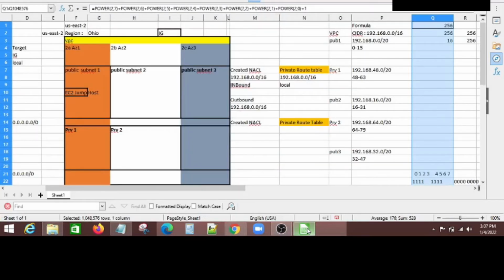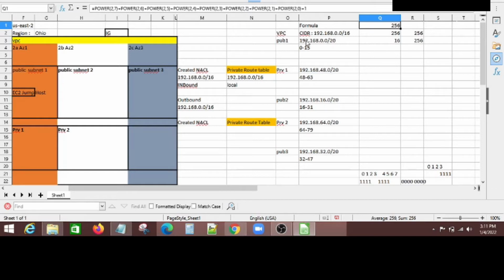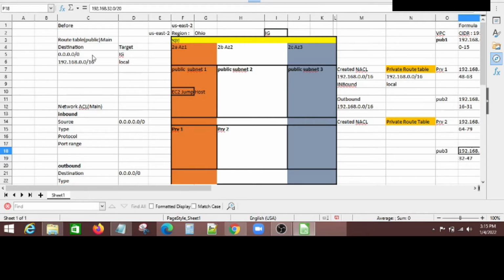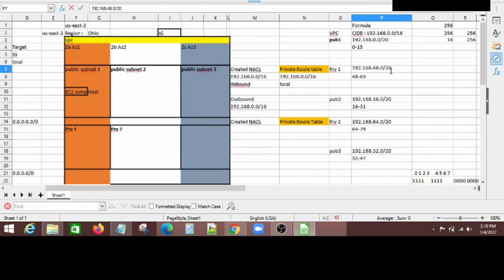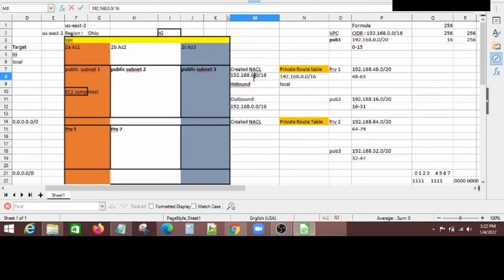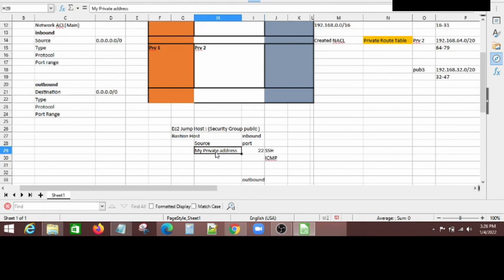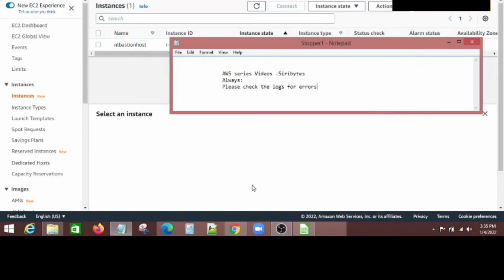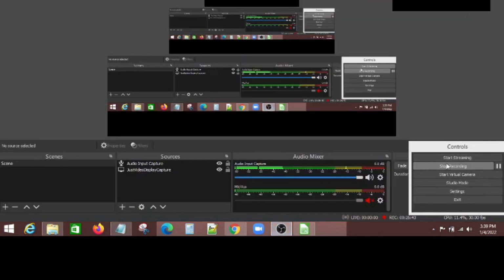AWS Changes made in Default VPC and Creation of BASTION HOST.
1) After creation of account in my AWS.
2)Default VPC is available in my account
3) Creation of Private Subnets explanation .
4) Creation of  Route Table and NACL and association to Private subnets.
5) The Main Route table , Main Nacl to Public Subnets
6)Private Route table, Private Nacl associated to Private Subnets.
7)Creation of EC2 instance in public subnet
8)Creation of security group for ec2 and name it as Bastion Host
9)Bastion what type of traffic is allowed in the security group.
9)Bastion host or Jump Host
10) Check the video for more details.
11) Please comment on this video and let us know what else you are expecting.
12) Looking for opportunities too, please leave a message at 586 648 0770